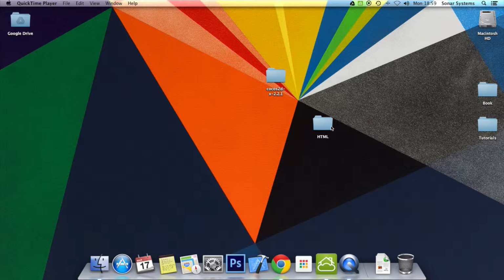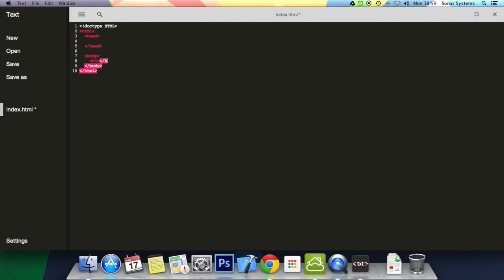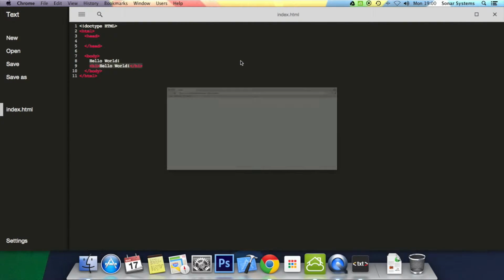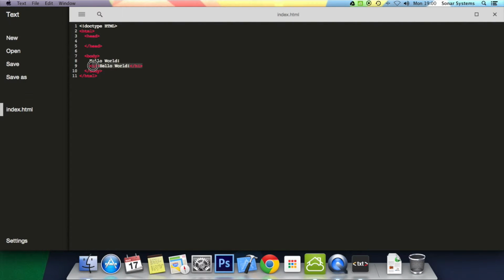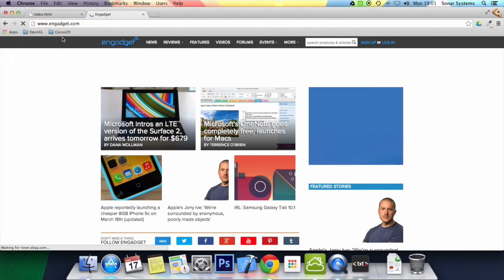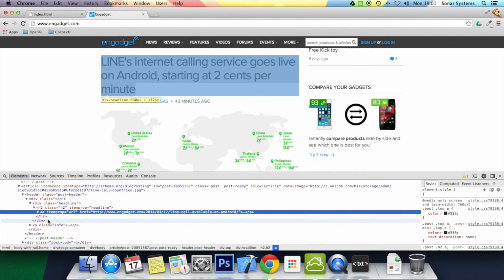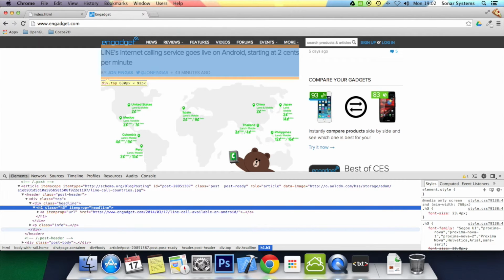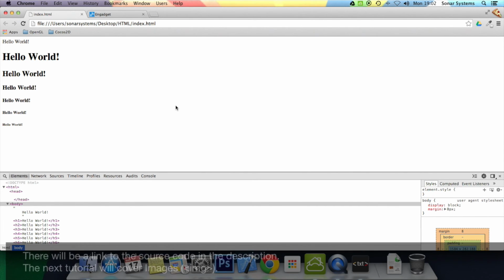HTML Basics Tutorial 5 - Headings